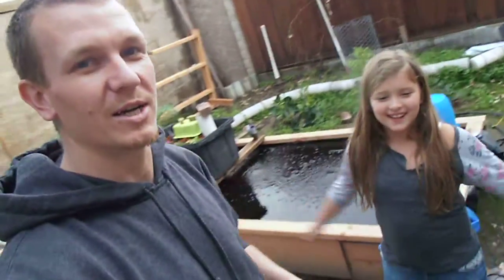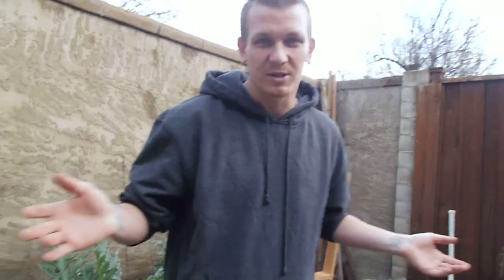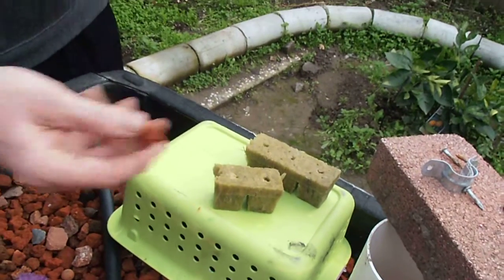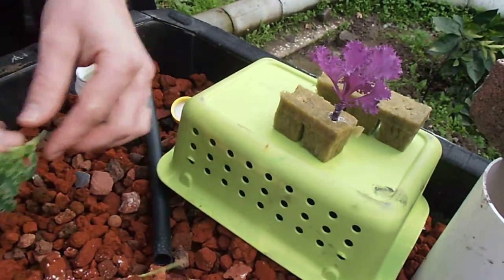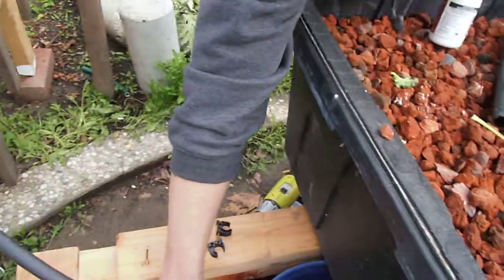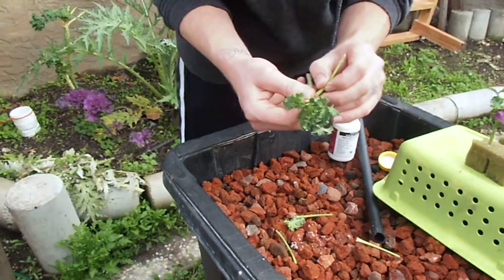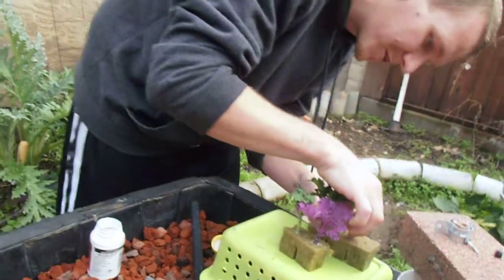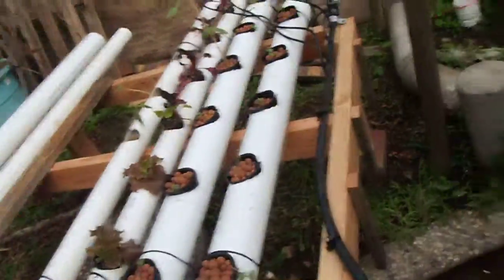Aquaponic plant cloning. Kale & lettuc hydro grow in backyard.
Cloning plants to plant in our NFT system after they start showing roots.